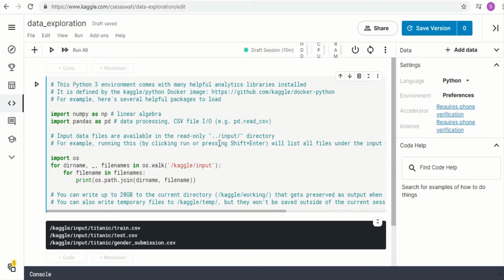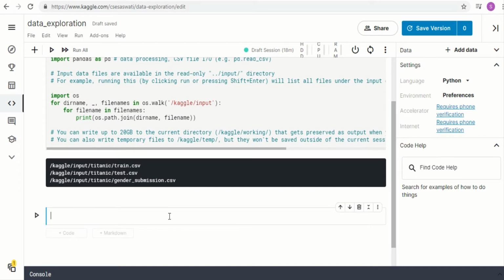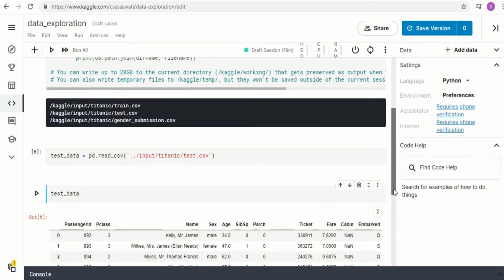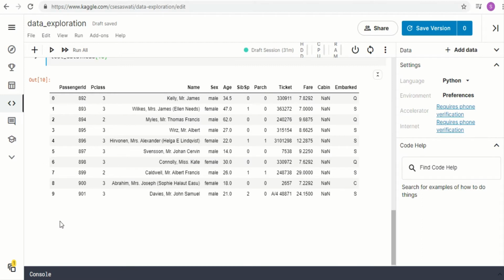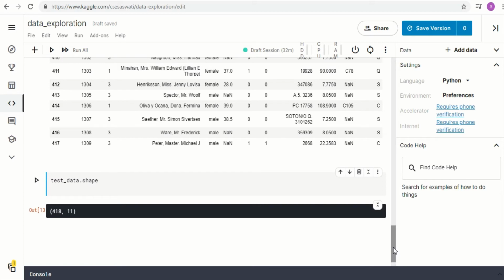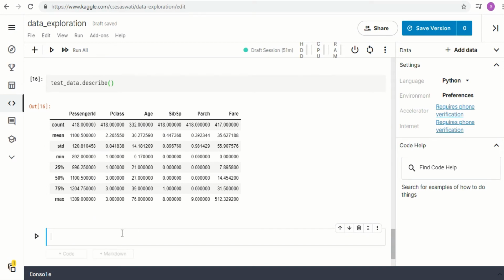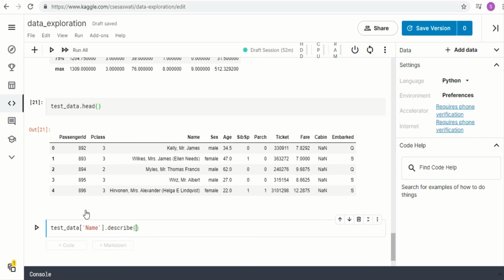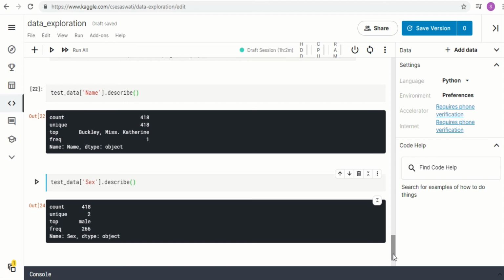Data Exploration Using Pandas | Kaggle Titanic dataset explain briefly| Perfect for beginners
Those who are interested in machine learning, Data Science this tutorial is perfect for some hands on experience.